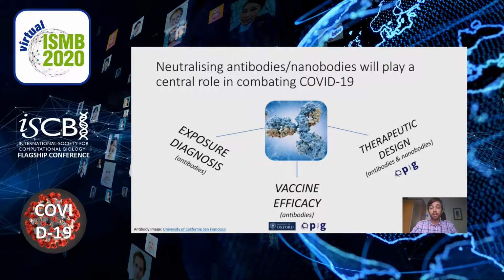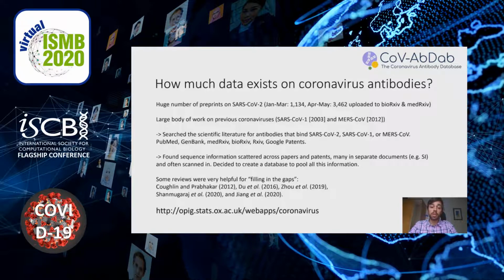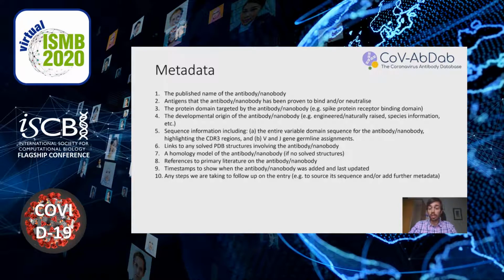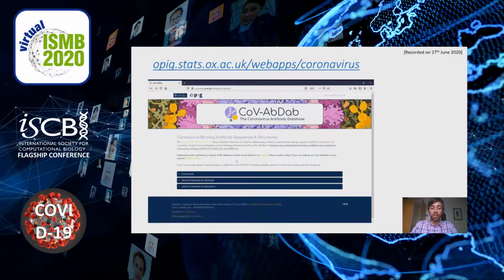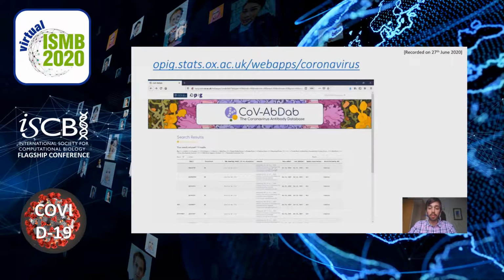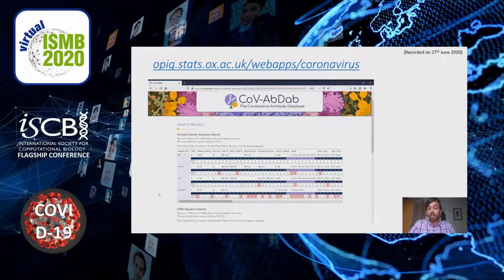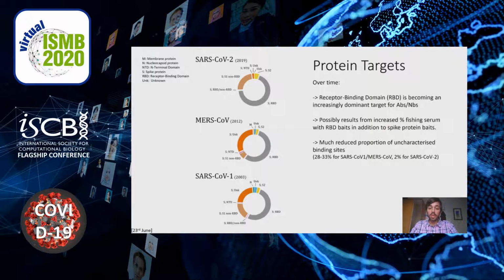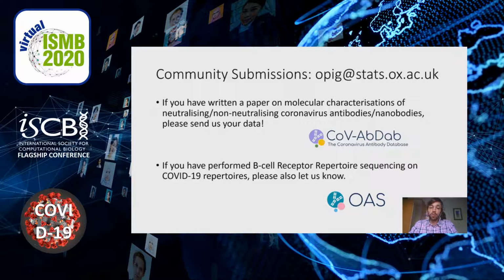CoV-AbDab: the Coronavirus Antibody Database - Matthew Raybould - COVID-19 Special Track - ISMB 2020